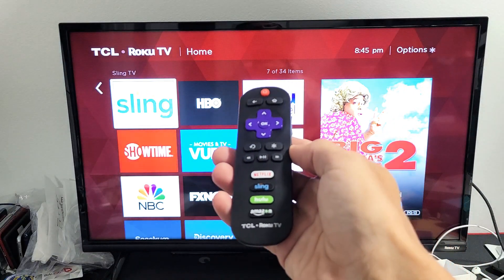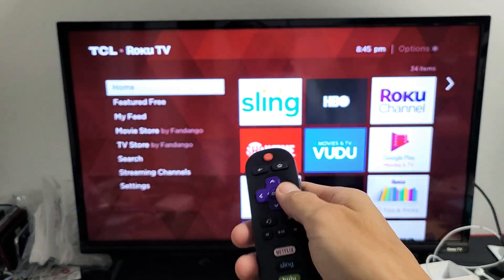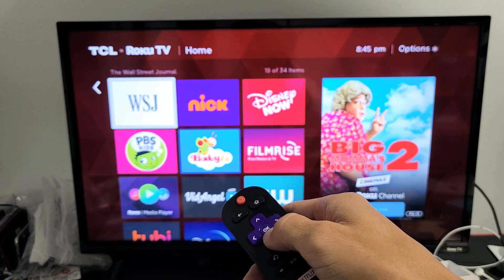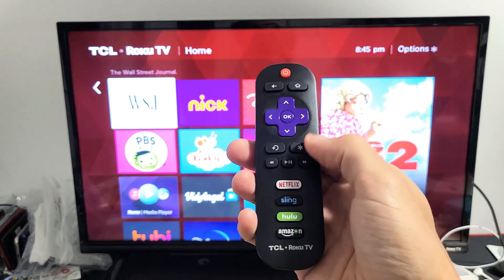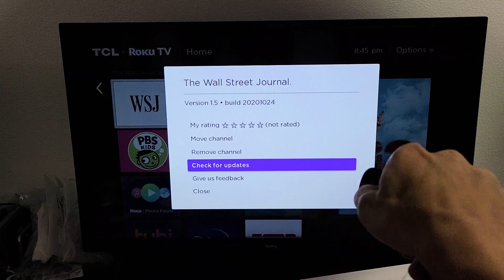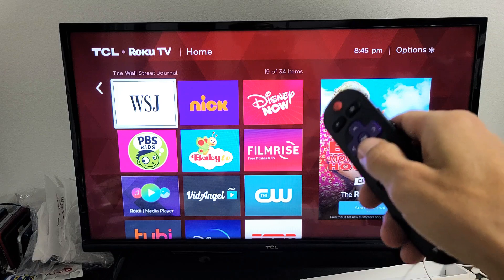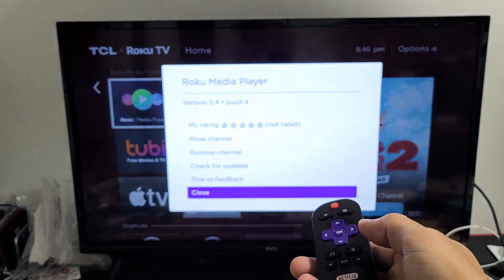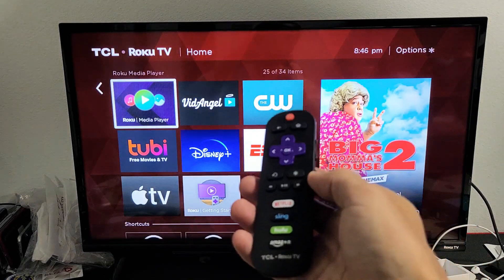TCL Roku TV: How to Update Apps to Latest Software Version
I show you how to check / update apps to latest software version on a TCL Roku TV (smart tv). Hope this helps.

The TV in this video is a TCL 32S327 32-Inch 1080p Roku Smart LED TV (2018 Model)

Also do at your own risk, should anything go wrong I am NOT responsible.